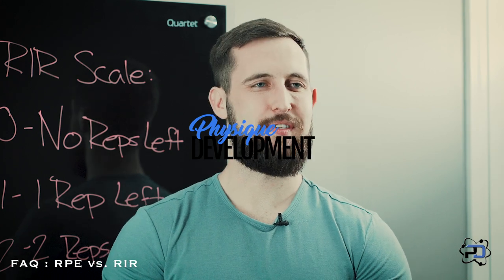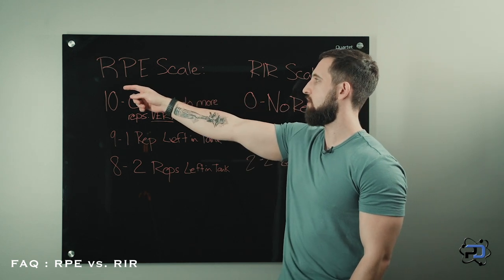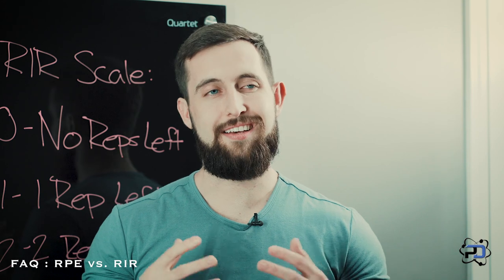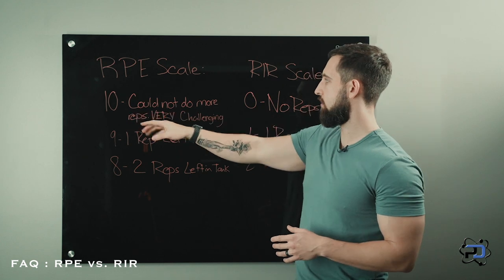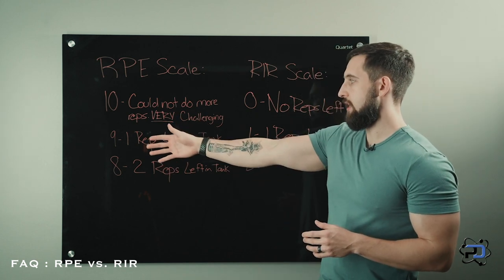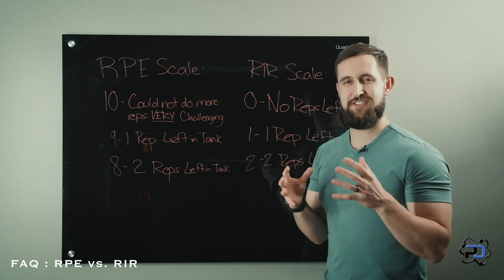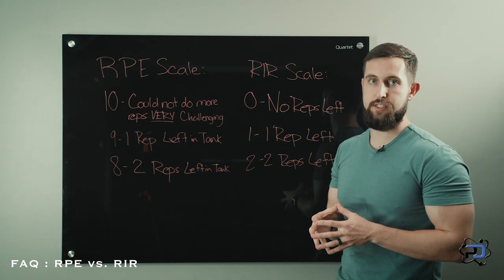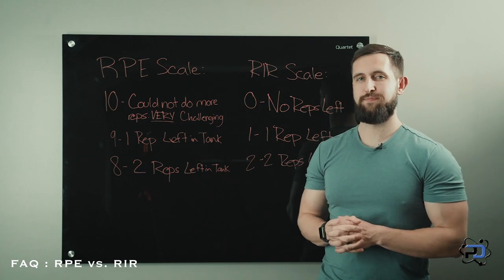RIR vs RPE | How To Program Your Workout Intensity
In this video, Physique Development Coach Alex walks you through how to read and program your workout intensity using RIR and RPE. Managing fatigue is crucial for maximizing muscle growth and strength as well as lowering your risk of injury.

PROXIMITY TO FAILURE (RIR)
This research-based approach to managing fatigue uses a number, often given on a 1–10 scale (see right), to represent “reps in reserve” (RIR): how many reps you have “left in the tank” on a given set. It correlates with your rate of perceived exertion (RPE).